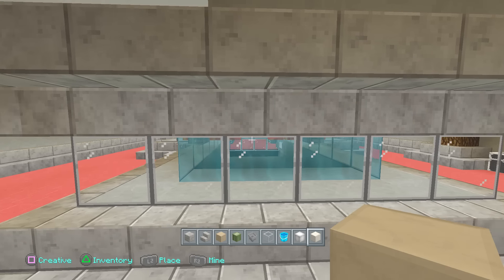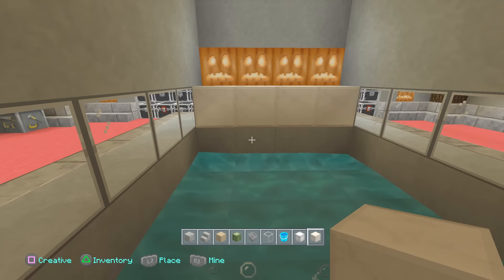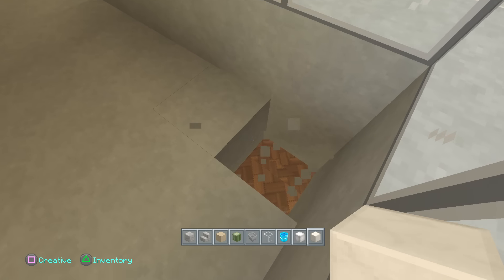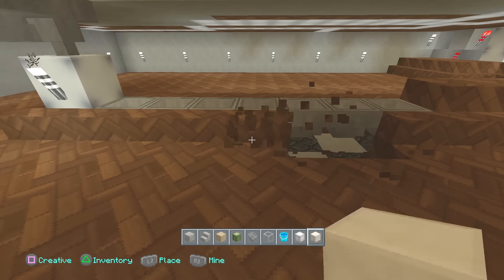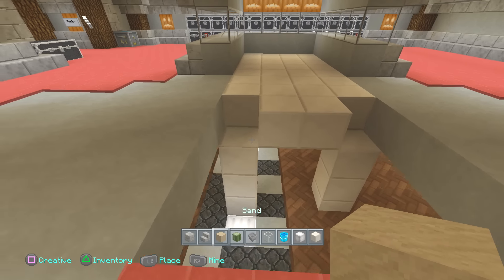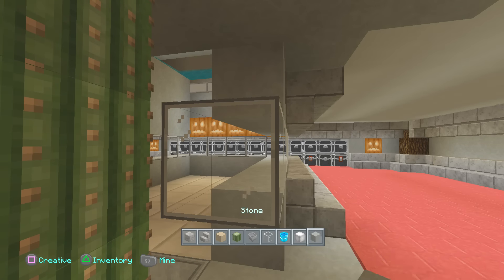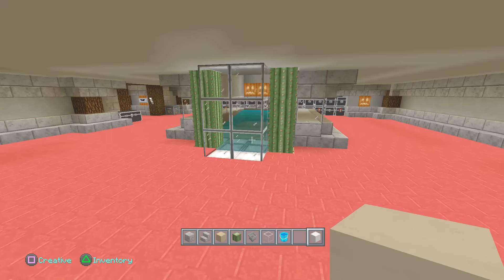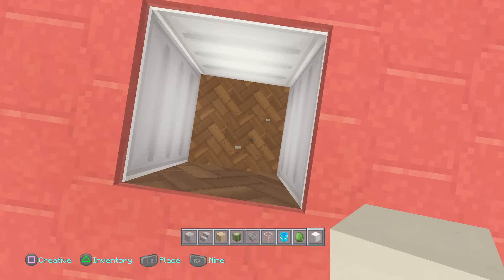Minecraft Tutorial : Slime Grinder System V2 New Update TU31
Newly Redesign Slime Grinder Considering the new Update allowed slime to swim which Broke the Previous Grinder.
- Works on the New Update  TU31
- Smaller Grinder than the Previous design
- Highly efficient and Works amazingly
- Works on the Playstation, Xbox & PC